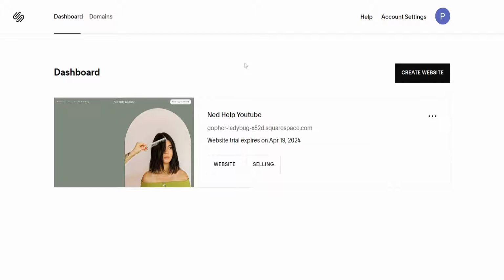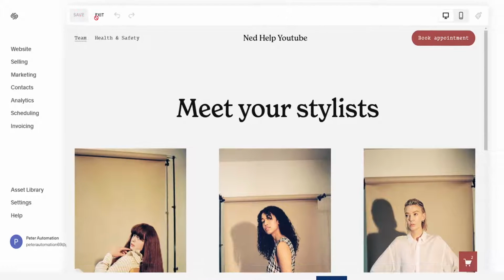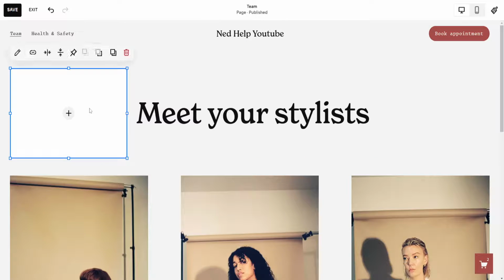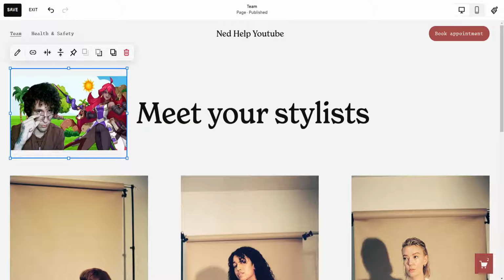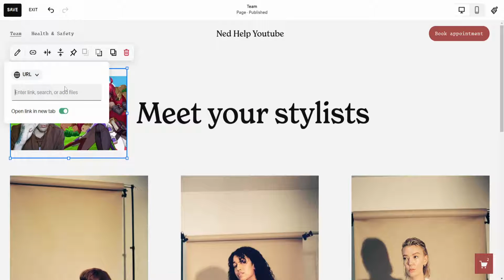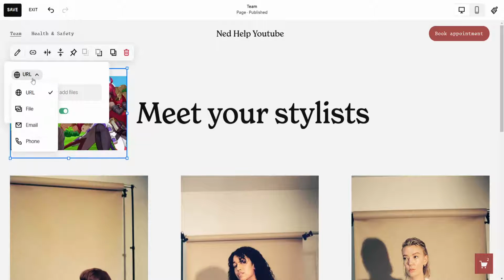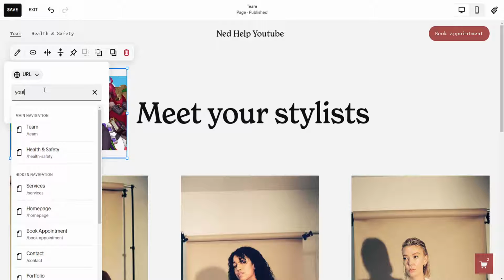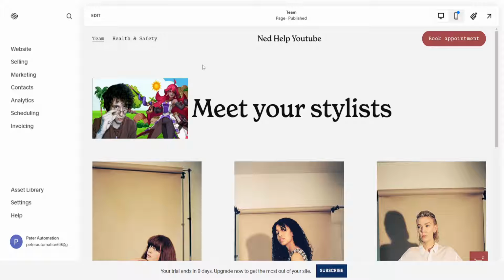How To Make Images Clickable In Squarespace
In this video I show you how to make images clickable in Squarespace. If you want to learn how to add links, files and other to your Squarespace images then this is the tutorial for you.